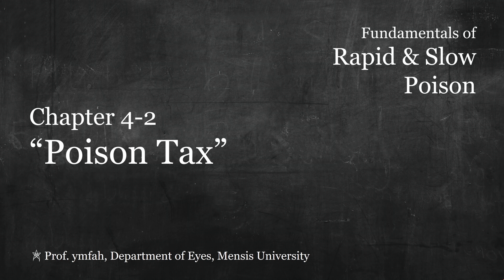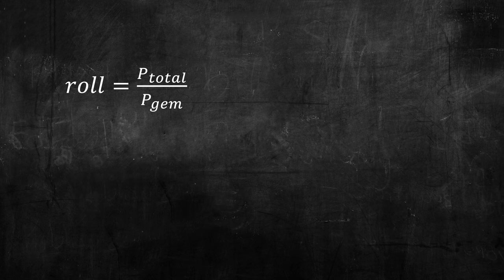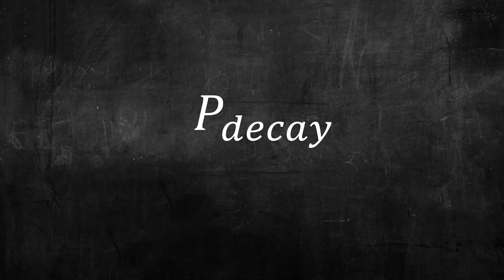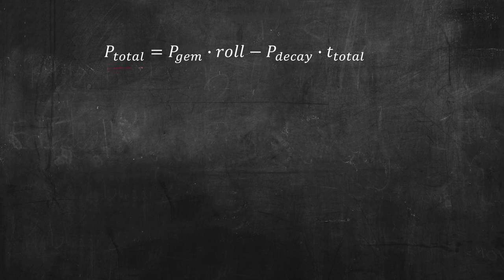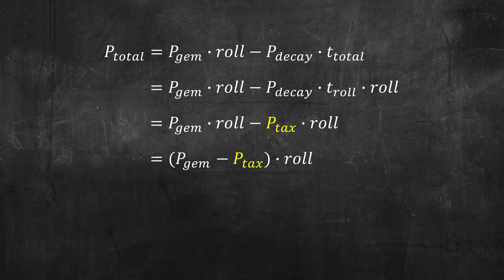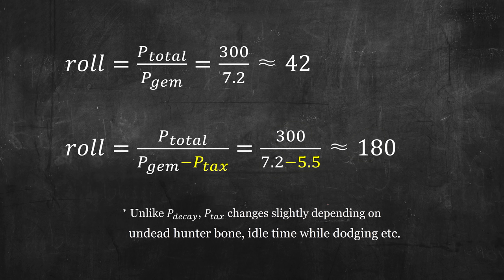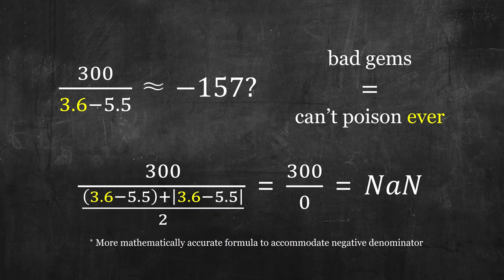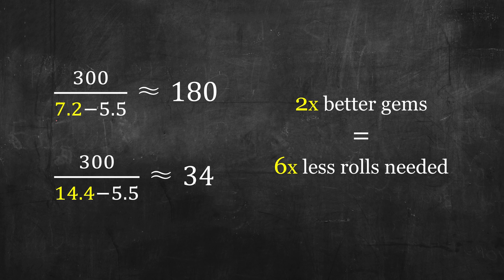Bloodborne Mechanics - What is Poison Tax?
Old man grew a couple more eyes than he should.
(Copyrighted material of Byrgenwerth University)